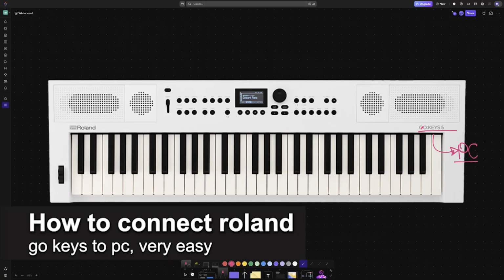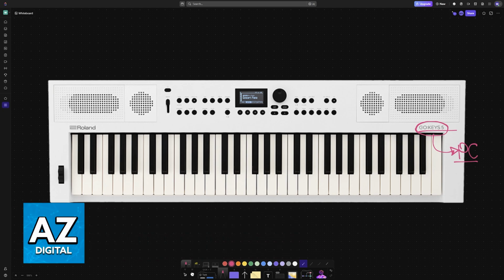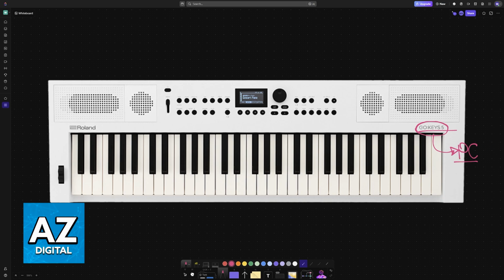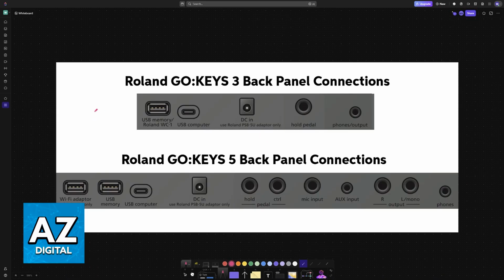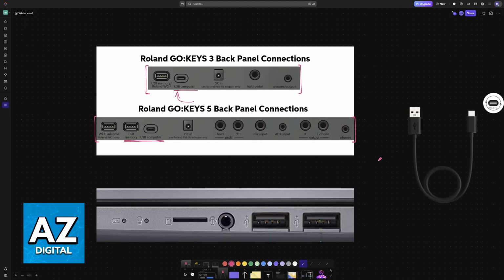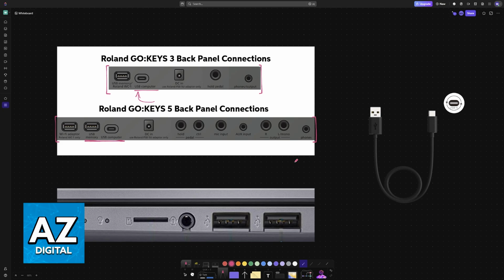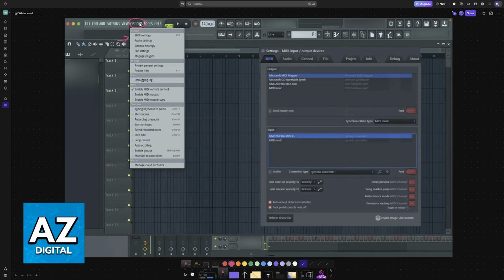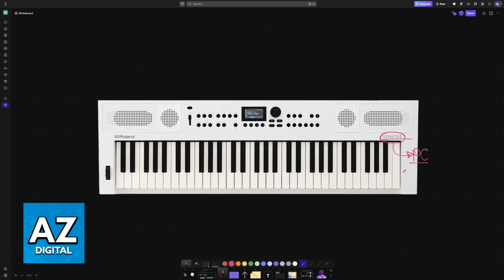How To Connect Roland GO:KEYS to PC (2025) - Step by Step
In this video I will clear your doubts about how to connect roland go keys to pc, and whether or not it is possible to do this.